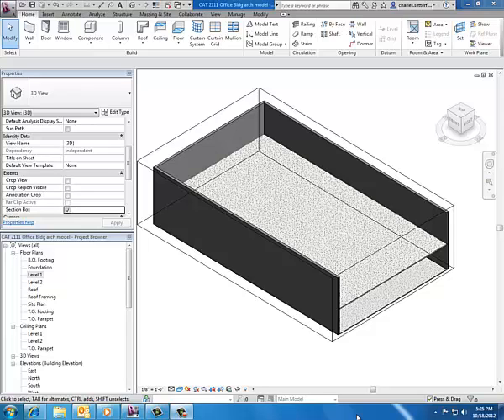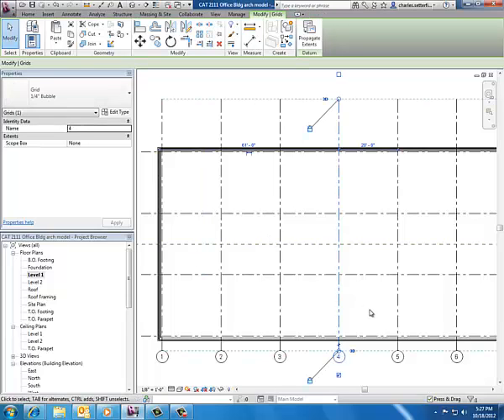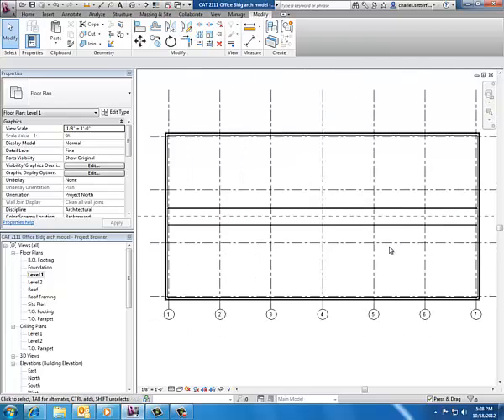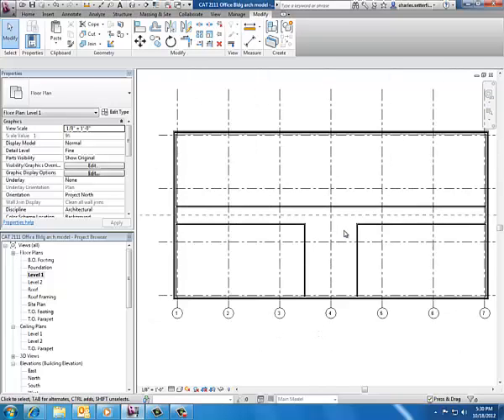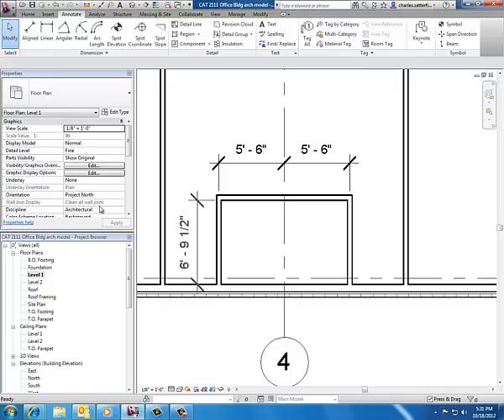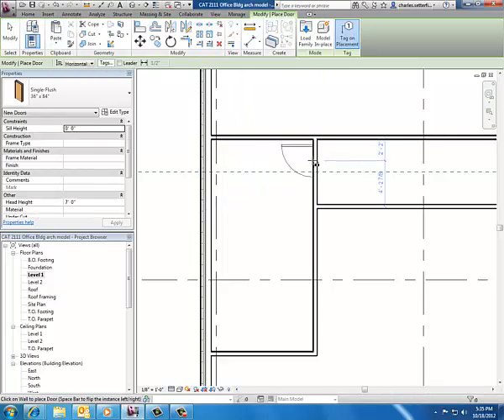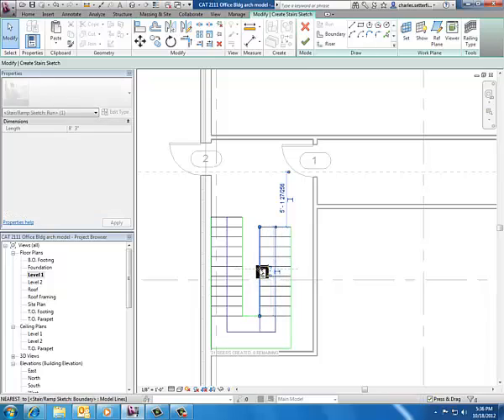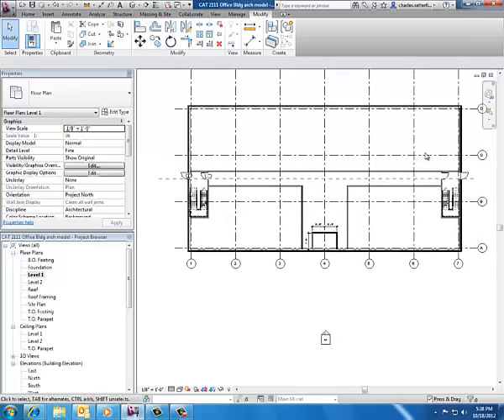Office Building Part Two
Interior halls and stairs